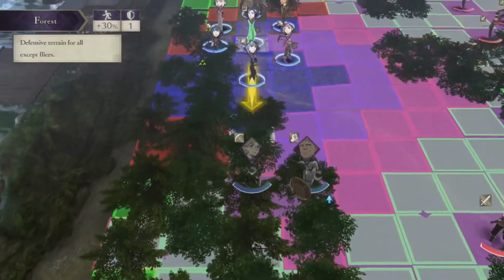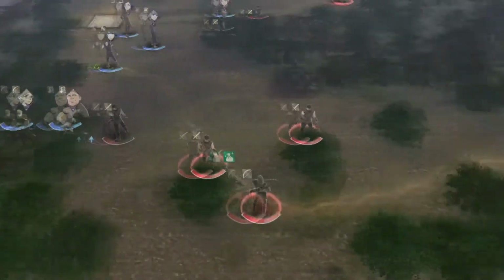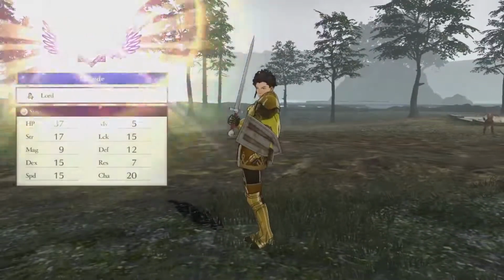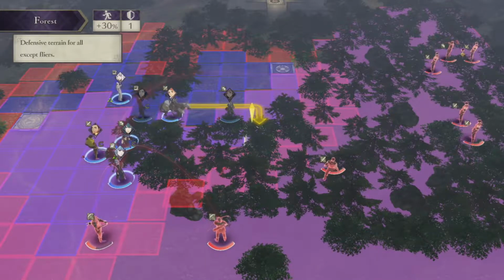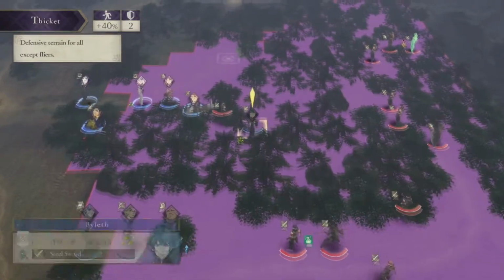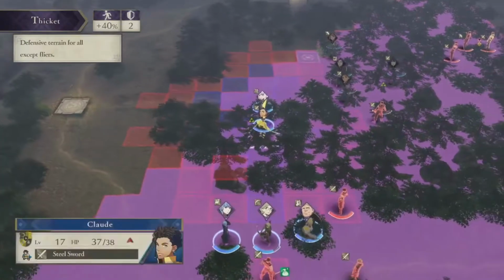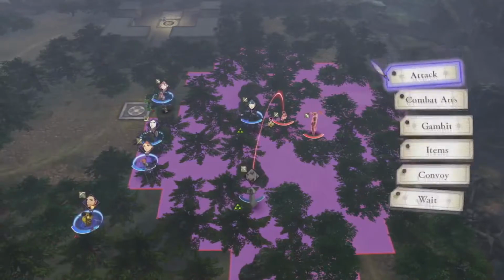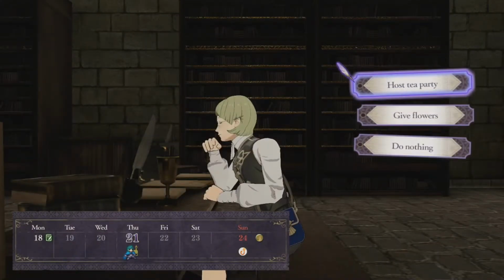(Not Made For Kids)-Fire Emblem 3 Houses - Episode 6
Finally, back on the battlefield
By the way, I got so much wrong about the DLC in this video. Here's a link to what's actually up with the DLC